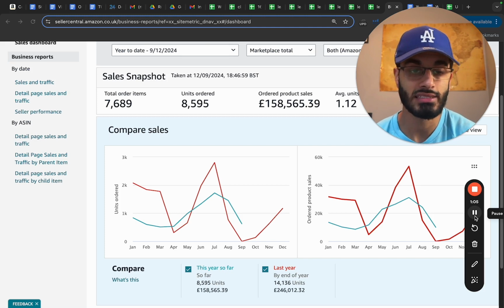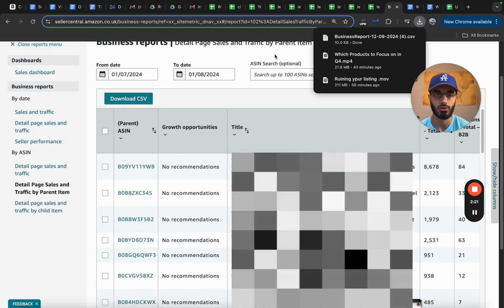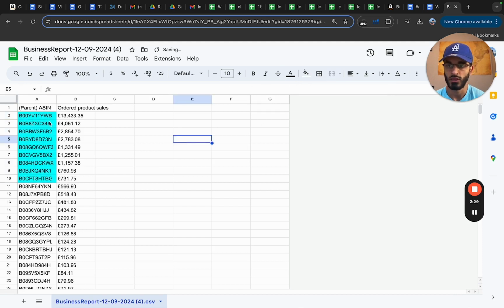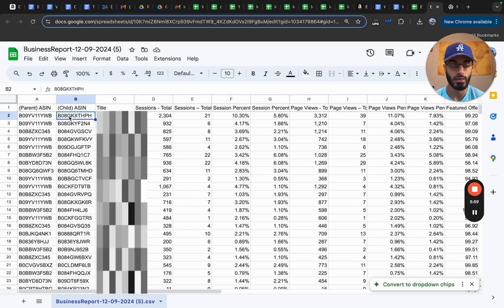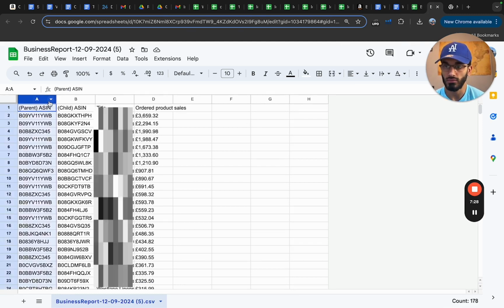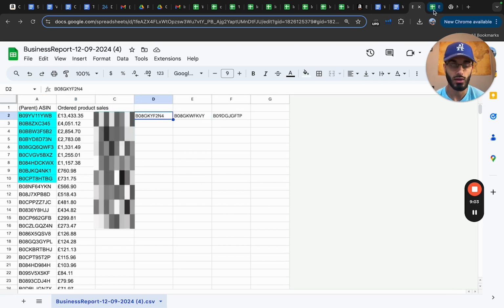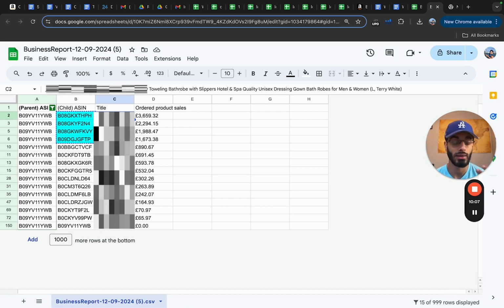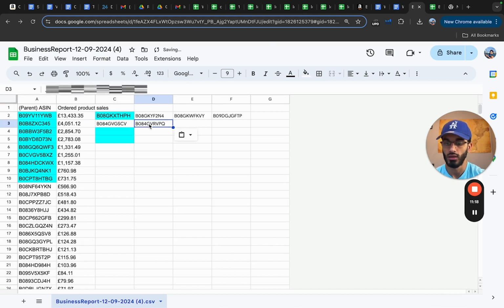How to Figure out Which Variations to run Amazon PPC for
Amazon PPC for Variations — Which Child ASINs Should You Run Ads For?

Amazon PPC for brands with multiple product variations can be tricky. Do you run ads for every single Child ASIN, or focus only on a select few? Running PPC for the wrong variations can waste your budget and lower your ROAS, while focusing on the right ones can massively boost sales and improve campaign structure.

In this video, I’ll walk you step-by-step through how to determine which Child ASINs deserve PPC spend using Business Reports and CSV data analysis. This method will help you identify your true best-sellers, eliminate wasted ad spend, and build a cleaner, more profitable PPC structure.

📊 What You’ll Learn in This Video:

1️⃣ Variation Issues in Amazon PPC — Why running ads for every ASIN isn’t always the best move.

2️⃣ Using Amazon Business Reports — Learn how to quickly spot high-performing ASINs based on revenue, conversion rates, and traffic.

3️⃣ Identifying Best-Selling Variations — Pinpoint the Child ASINs that actually drive the majority of your sales.

4️⃣ Pulling Child ASIN Business Reports — Access detailed performance data for each variation to make informed ad decisions.

5️⃣ Combining Reports for Deeper Insights — Merge multiple CSV exports to cross-analyze sales, traffic, and conversion data.

6️⃣ Scaling PPC Efficiently — Focus on your top performers to maximize visibility while avoiding wasted spend on low-converting variations.

7️⃣ When to Ignore Some Child ASINs — Learn why you shouldn’t always promote every variation equally.

Many Amazon sellers spread their PPC budget too thin by running ads for all variations, including poor performers. This not only wastes ad spend but can also drag down your campaigns’ overall performance.

By targeting only the highest-performing Child ASINs, you can:

Increase click-through rate (CTR) by focusing on proven products

Improve conversion rates (CVR) with ads that lead to top sellers

Reduce ACOS by cutting wasted spend on low-converters

Strengthen organic rankings for your most profitable listings

📈 Real-World Example:

One client had 15 variations but only 4 were responsible for 70% of sales. After restructuring PPC to focus on those 4:

ACOS dropped by 22%

Sales increased by 18% in 30 days

Campaign management became easier with fewer, more focused ad groups

⏱ Video Chapters:

0:00 Variation Issues in Amazon PPC
0:55 Using Amazon Business Reports
2:40 Focusing on Best Sellers
3:30 Pulling Child ASIN Business Reports
5:30 Combining Multiple Reports for Insights
10:00 Why You Don’t Need to Advertise Every Child ASIN

AmazioWorks is a full-service Amazon growth agency engineered for mid-to-large e-commerce brands. We install our proprietary 3-Phase Revenue Growth System to lower TACoS, rescue organic search rankings, and optimize complex multi-SKU catalogs.